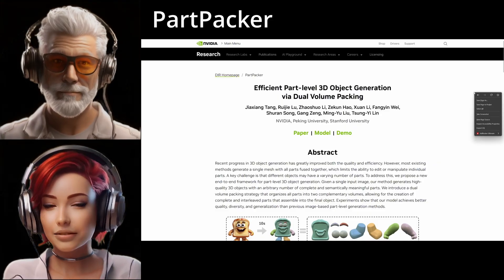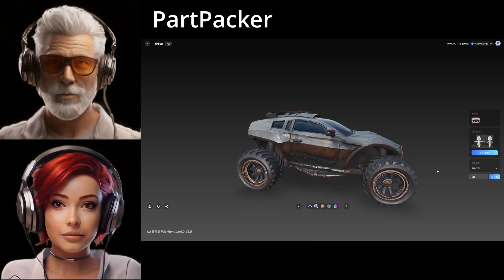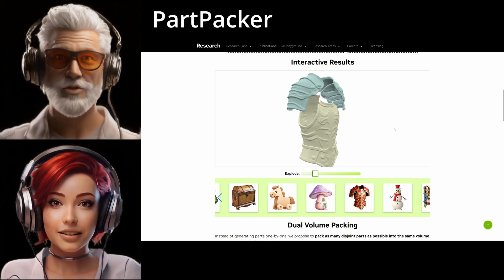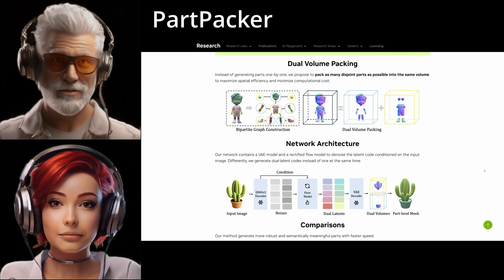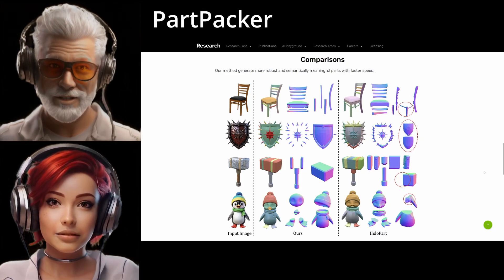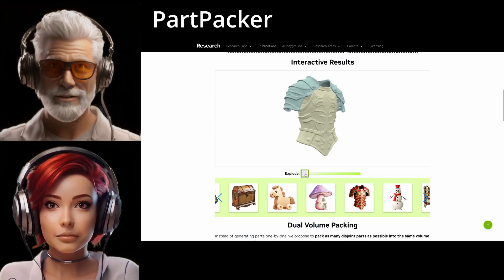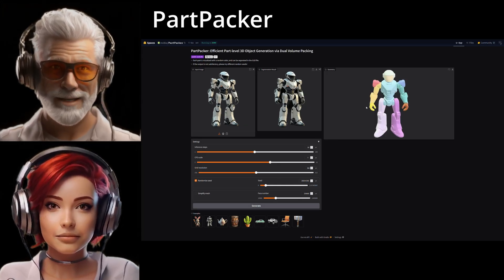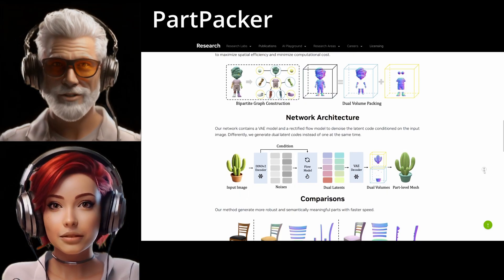PartPacker: Revolutionizing 3D Object Creation from a Single Image! 🚀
Discover PartPacker, NVIDIA's groundbreaking technology that transforms a single 2D image into editable 3D models with separable parts! 🎨 Powered by a Diffusion Transformer architecture and an innovative Dual Volume Packing strategy, PartPacker generates high-quality 3D objects perfect for 3D printing, animation, gaming, and more. 🌟

In this video, dive into how PartPacker works, explore its practical applications (content creation, 3D printing, academic research), and see how it simplifies 3D modeling. Try it yourself via the demo on Hugging Face Spaces or download the code from GitHub! 🔗

🔑 Highlights:
Create 3D models from a single RGB image.
Editable and separable parts for ultimate flexibility.
Ideal for creators, developers, and researchers.